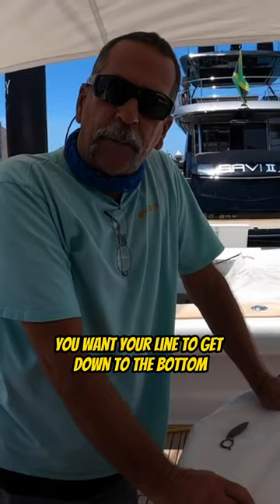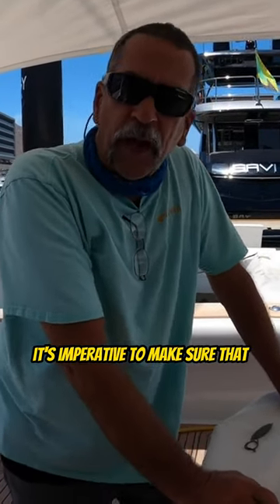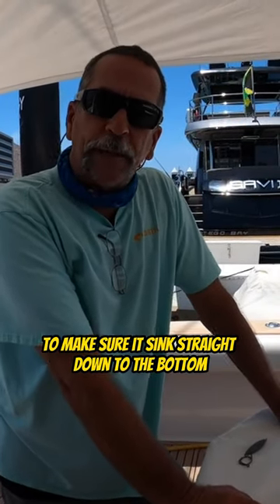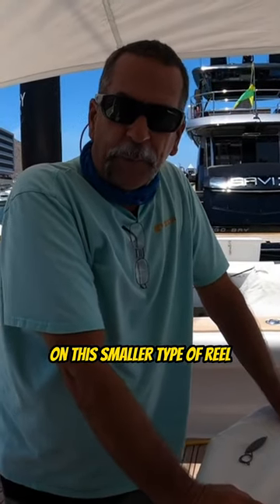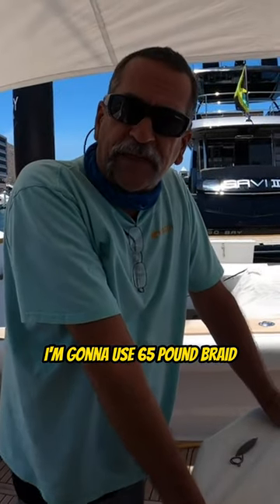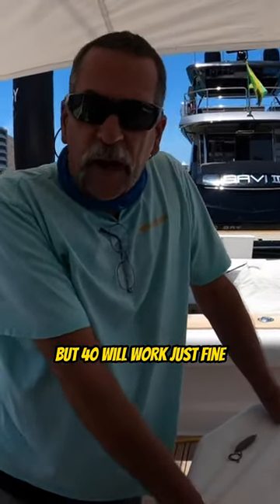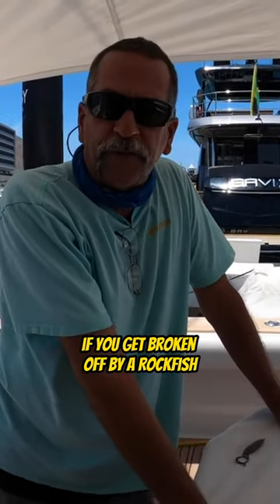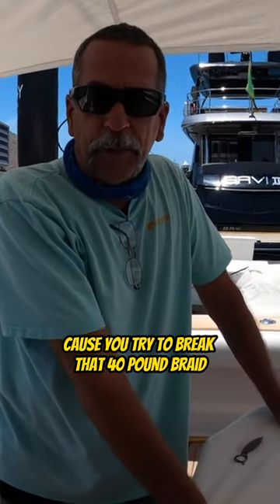Rock Fishing Tips - SoCal Fishing (Gear, Technique, Tips!) - Part 2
I Captain Dave created a mobile app “Your Saltwater Guide” with 400+ videos showing and teaching you the ways of Saltwater Fishing.